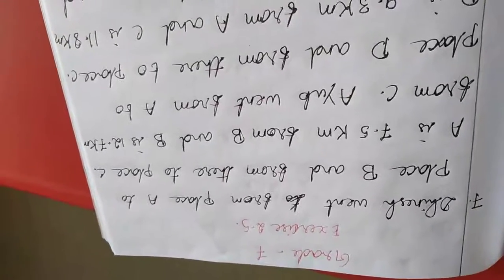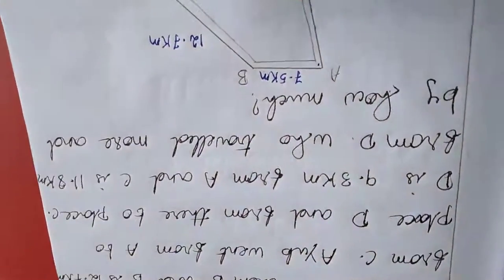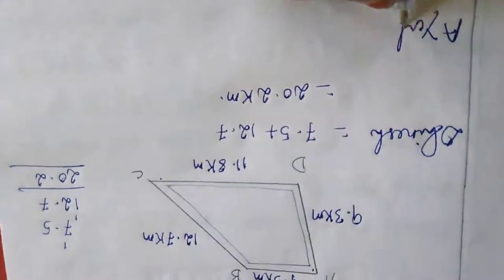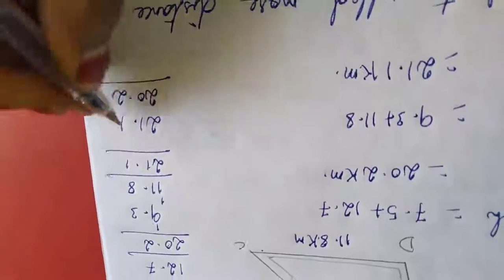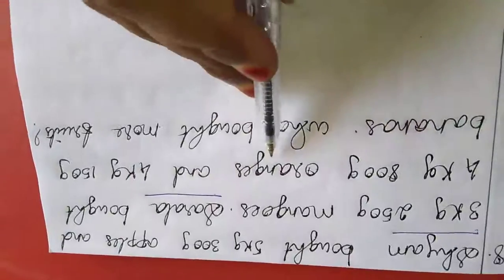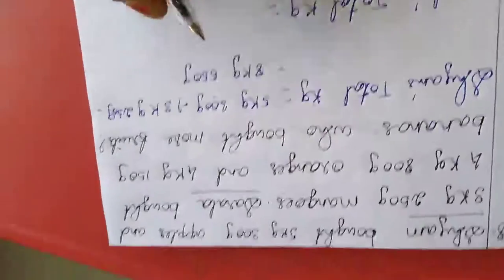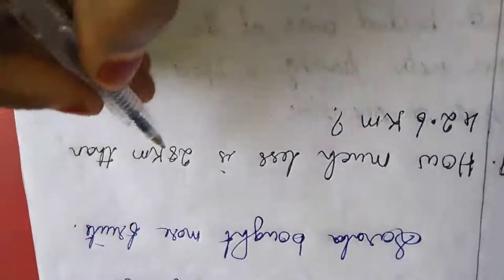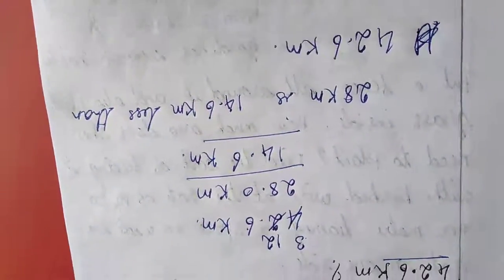Sjv Grade7 Ex2 5 Q7,8,9 1